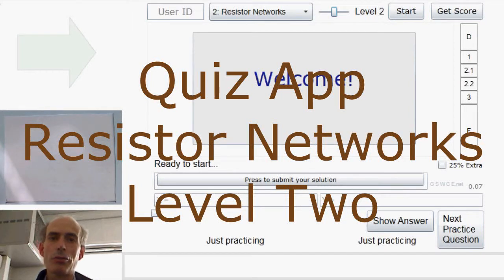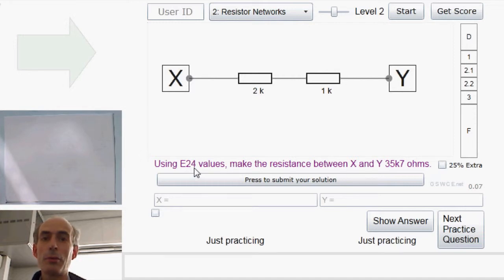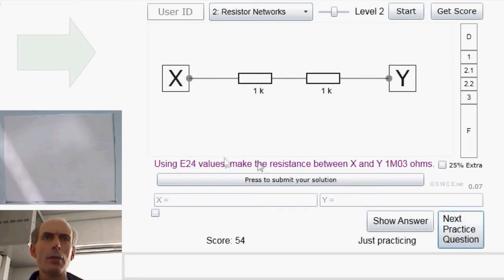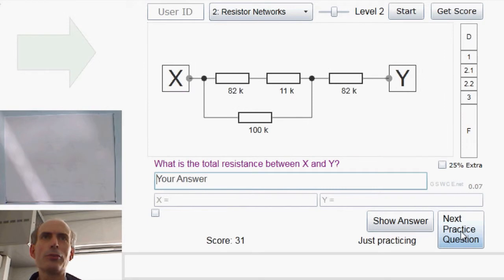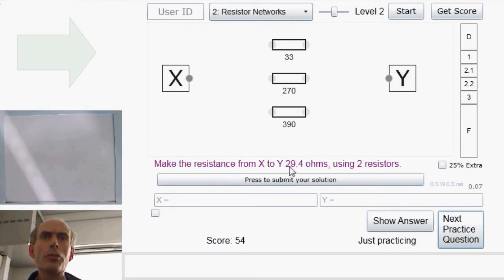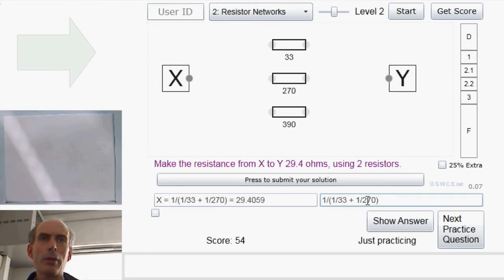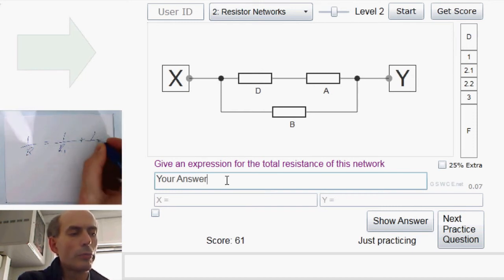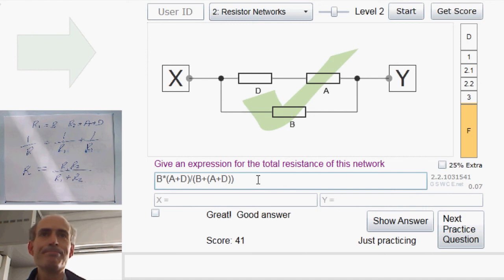Resistor Networks Level Two